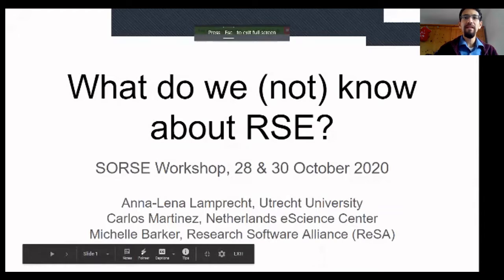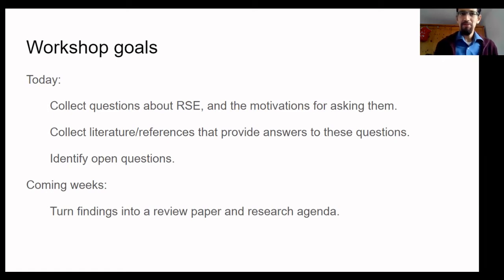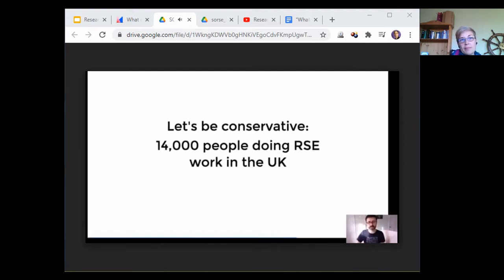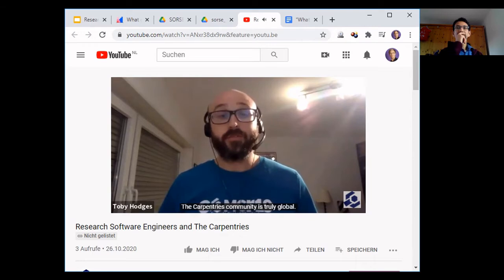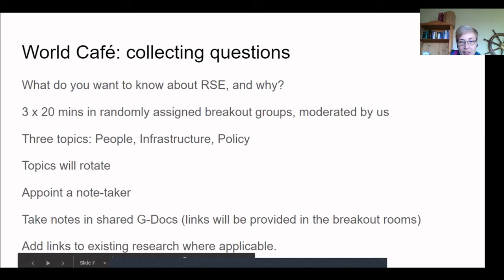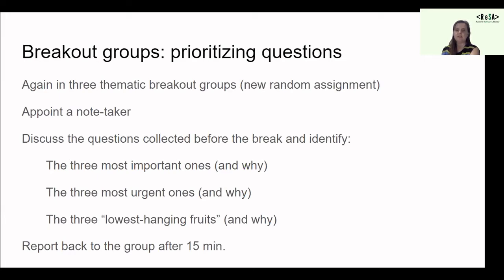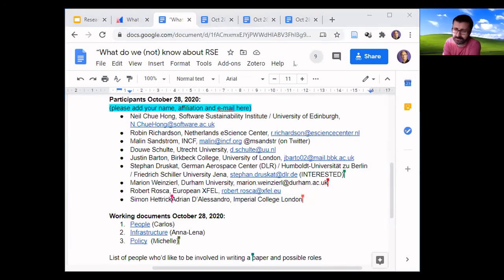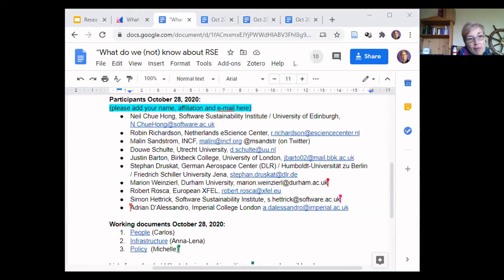SORSE - What do we (not) know about RSE?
Dr. Michelle Barker

Research Software Engineering (RSE) is increasingly being established as a field and profession in its own right. Since the term was coined about a decade ago, RSE has also been the subject of empirical research to gain knowledge and evidence about the various aspects involved. For example, the 2017 “State of the Nation Report” by Alys Brett et al. presents survey data about the demographics of UK-based RSEs, and Rotem Botvinik-Nezer et al. report on the extreme variability of results they found when they let many teams develop analysis programs for the same dataset. Such findings are the basis for the international RSE community to provide support and develop solutions for open problems.

This workshop aims to assess what we do and do not know about RSE. The participants will work together to collect and classify existing empirical research about RSE, and identify “blind spots” where further research is needed. After the workshop we plan to turn these findings into a review paper that describes both the current knowledge and open questions, suitable to serve as a roadmap for further research about RSE. All participants will be invited to contribute as co-authors.

The workshop will start with a short series of introductory presentations to set the stage. Then the participants will be split into thematic groups to discuss empirical research about different areas of RSE, such as RSE job profiles, RSE needs in different scientific domains, geographical differences in flourishing of RSE organizations, or specifics and challenges of software development processes in research. They will document their discussion in shared (Google) documents. At the end of the workshops all groups will briefly summarize their findings in the plenum.